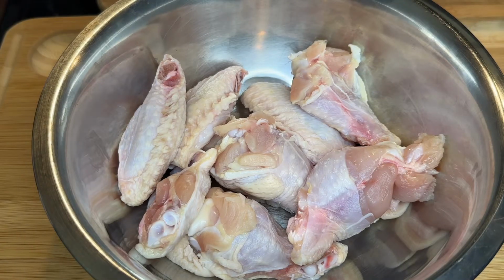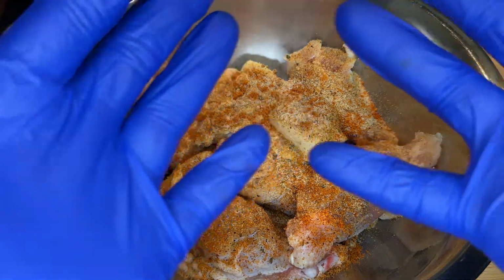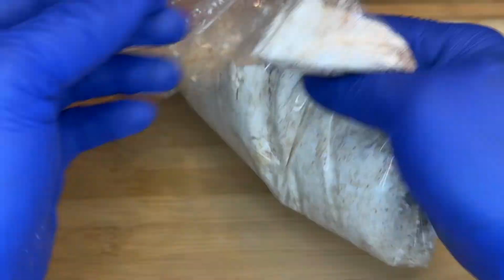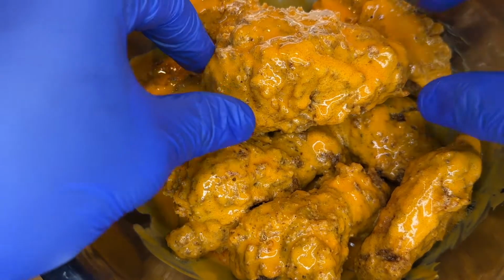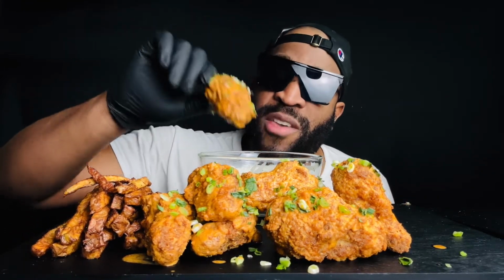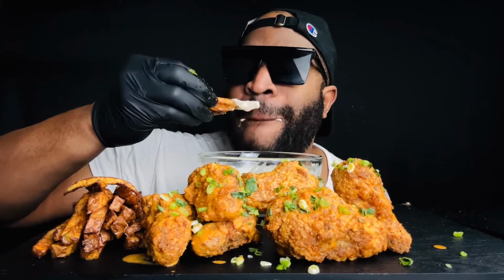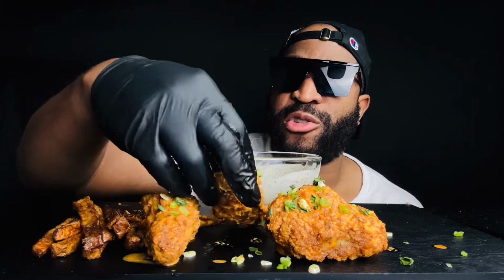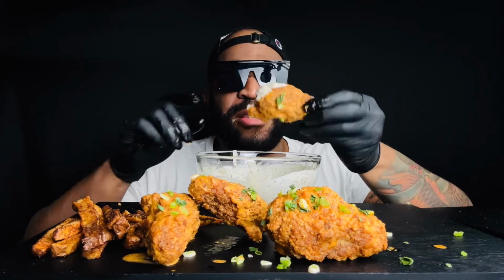Keto Fried Chicken Wings 🌶 🍗| MUKBANG + How-To Tutorial!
How to make Keto Crispy Fried Buffalo Wings 🌶 🍗

Keto Seasoning Ingredients ⬇️

2 tbsp Avocado Mayonnaise
2 tbsp Flavor God Everything Spicy
1 tsp Garlic Powder
1 tsp Sazon Seasoning

Keto Breading Ingredients below ⬇️

1 cup O Carb Protein Powder
1 Parmesan Cheese Grated
1 tbsp Chicken Bouillon
1 tbsp Garlic Powder
1 tbsp Onion Powder
1 tbsp Cayenne Pepper
1 tsp Smoked Paprika
1 tsp Baking Powder

Buffalo Sauce Ingredients ⬇️

1/3 cup Favorite Hot Sauce
3 tbsp Grass-Fed Butter
1 1/2 tbsp Heavy Cream or Sour Cream

Fry in Avocado or Olive Oil for 7 minutes for each batch.

 ketomi papi keto mukbang keto chicken wings recipe keto kfc chicken